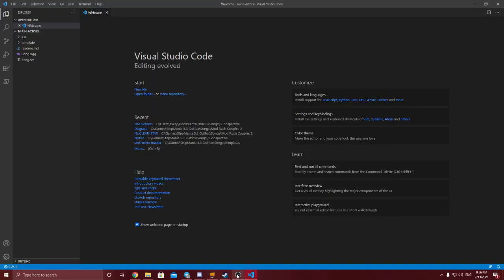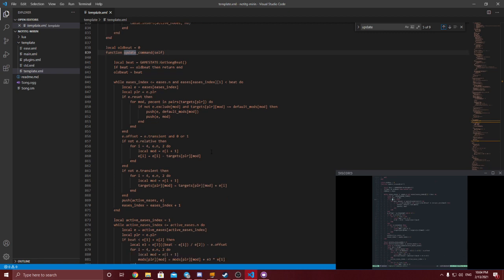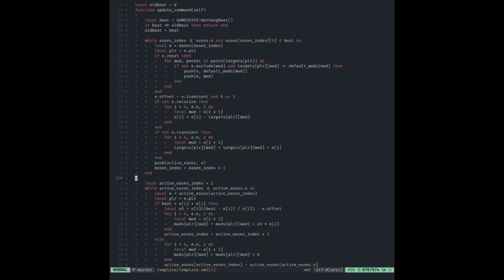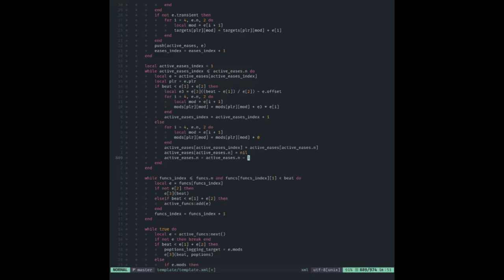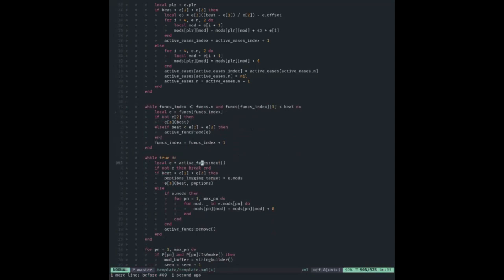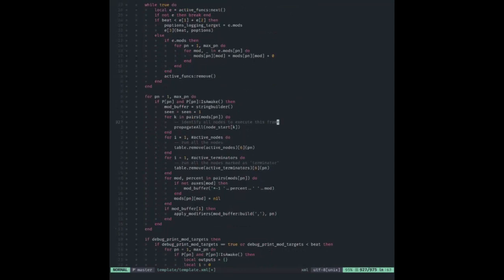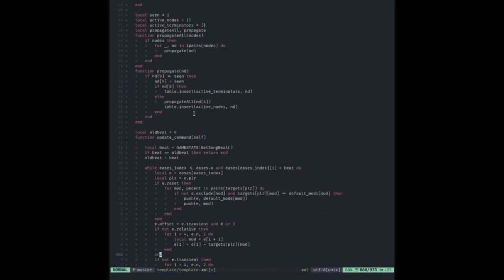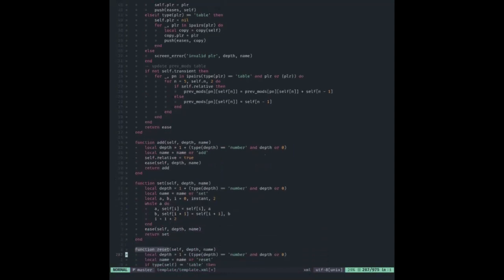[2/13/2021] Xero Explains the Mirin Template: Internals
The Mirin Template allows you to create NotITG modfiles on a new level, with powerful tools such as plugins and nodes, that make editing actors and modifiers much easier and more intuitive. Xero, the creator of the Mirin Template, goes in-depth about the inner workings that make things tick.